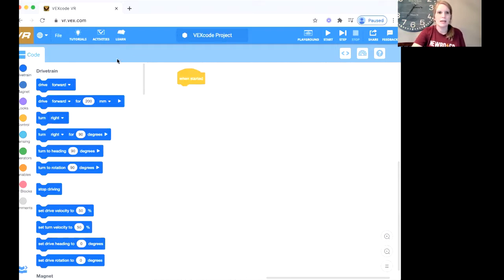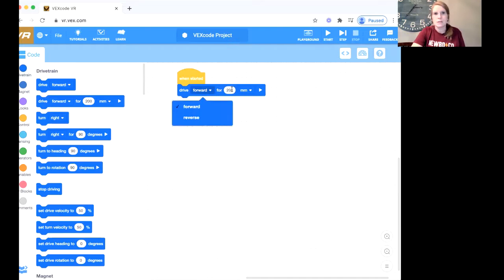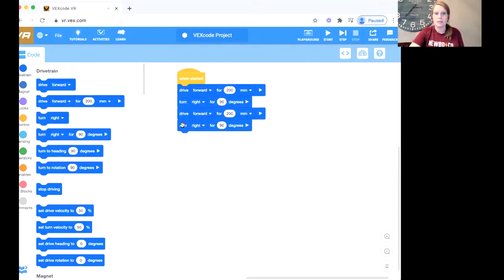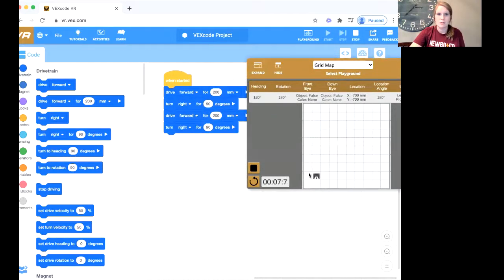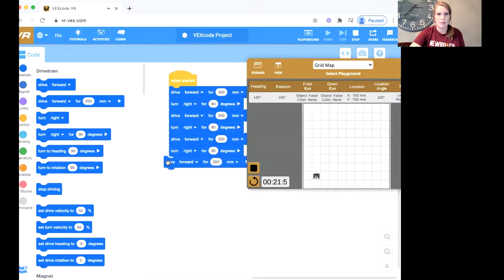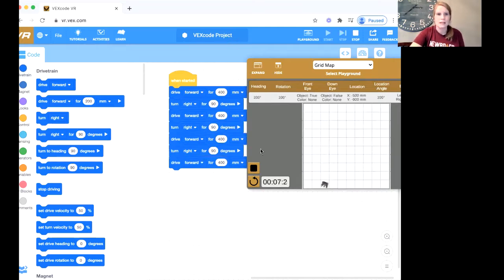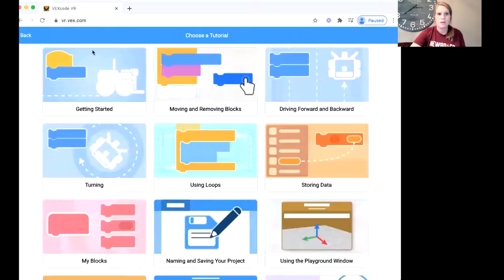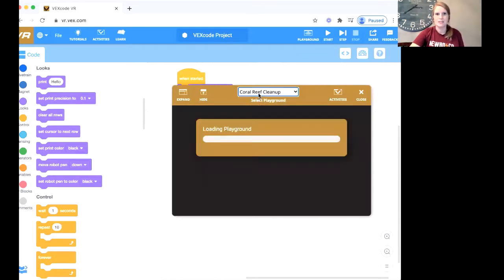5. Getting started with VexCode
Program virtual robots to move around and perform different challenges.